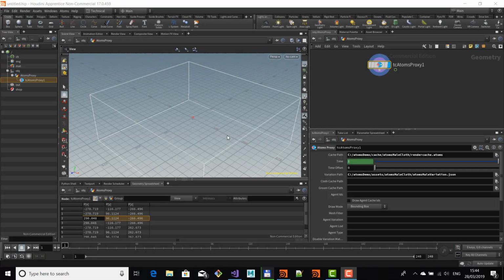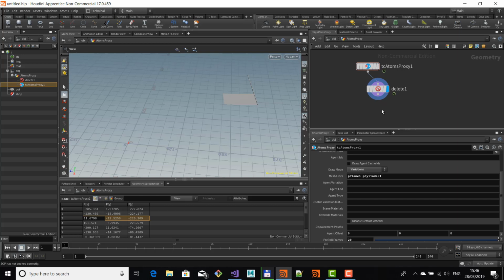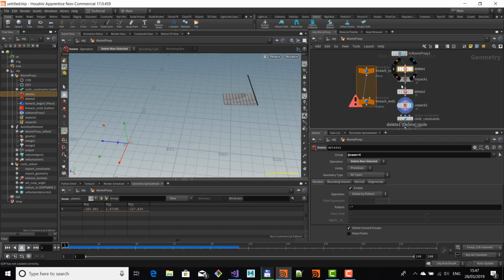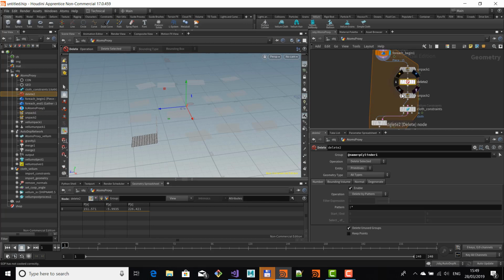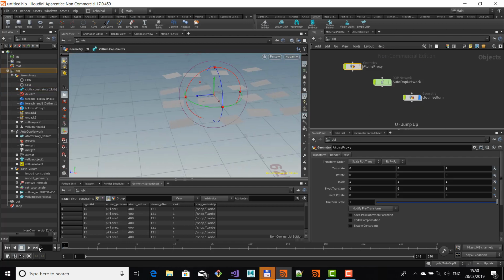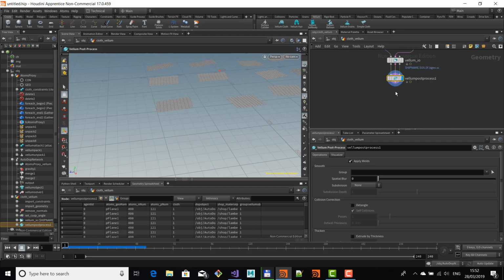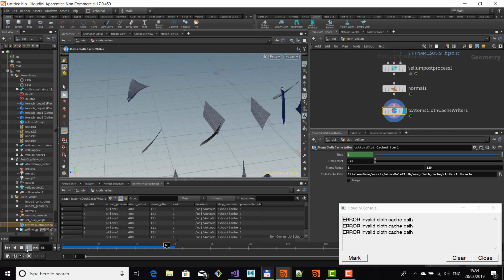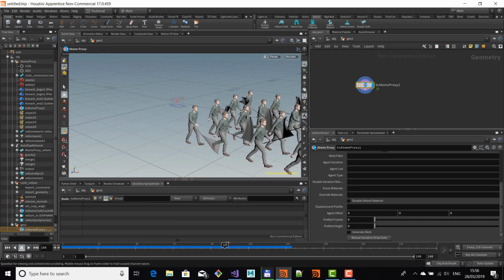Atoms Crowd - Houdini Cloth Simulation